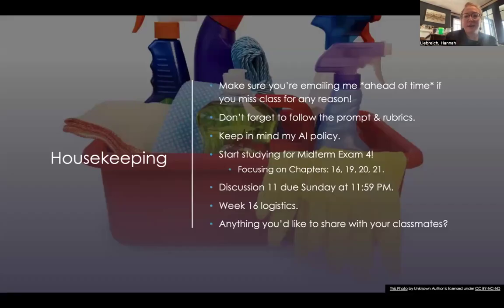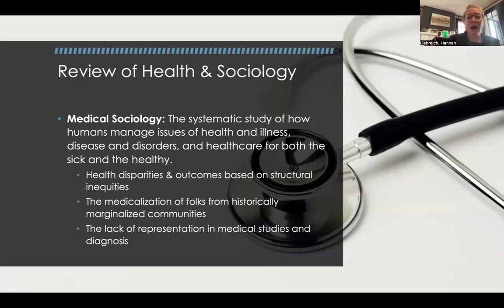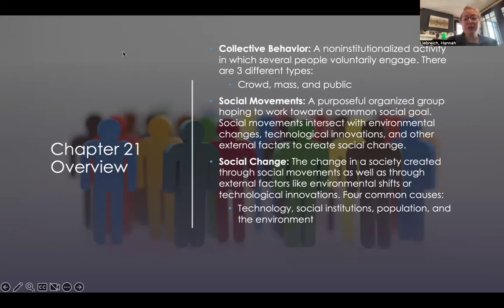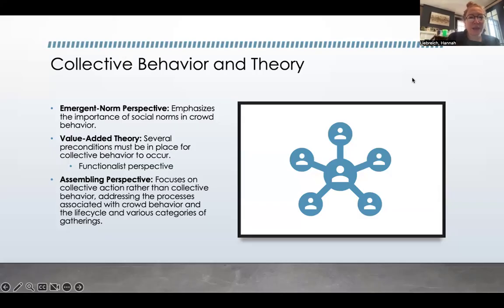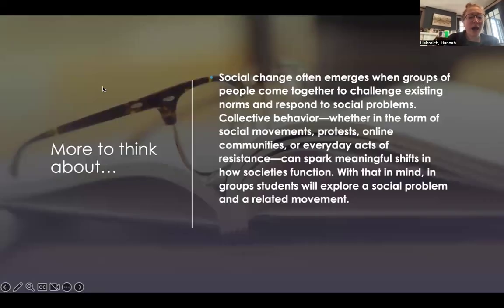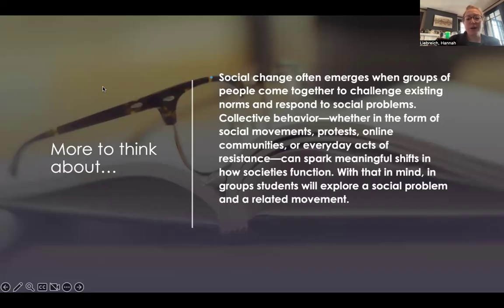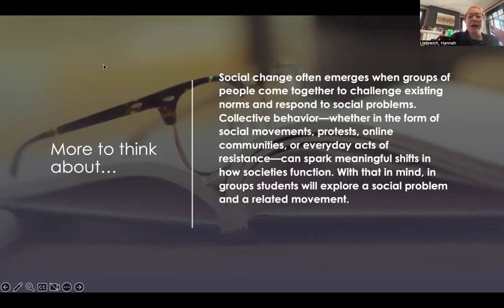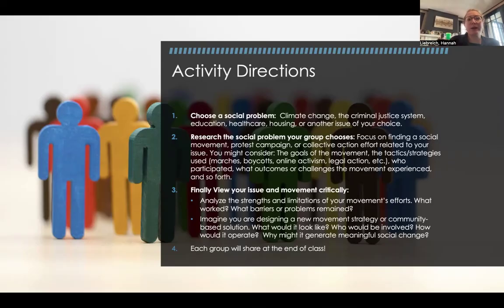SOC 1101: Fall 2025 Blended Class 12/2/25